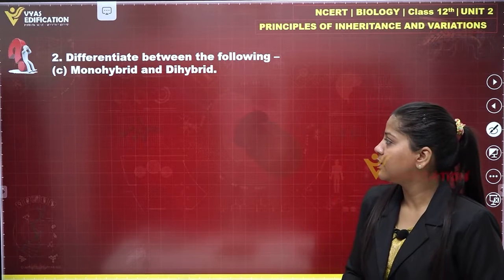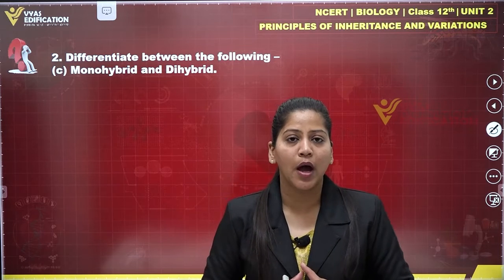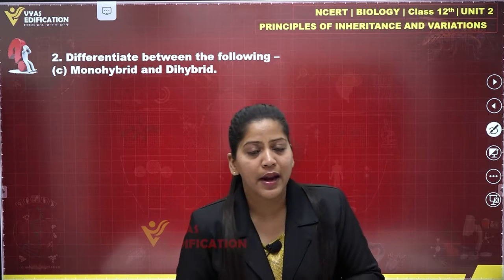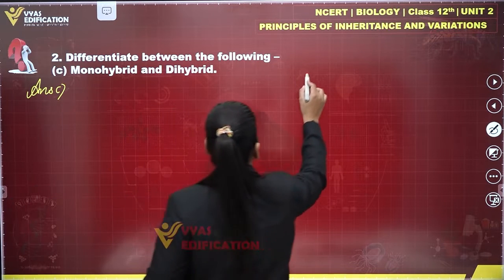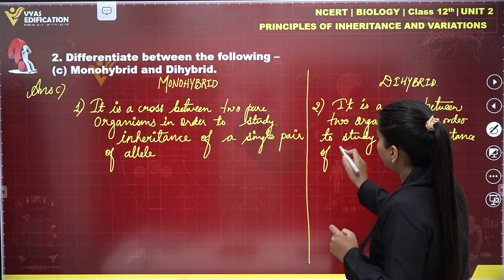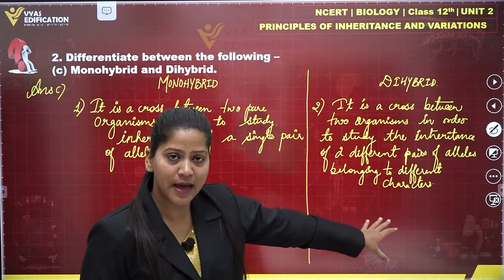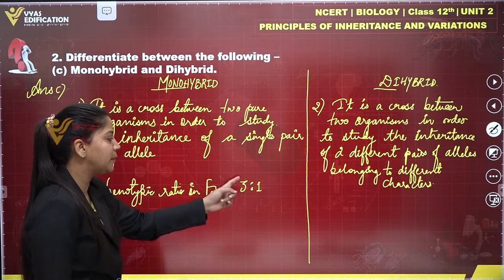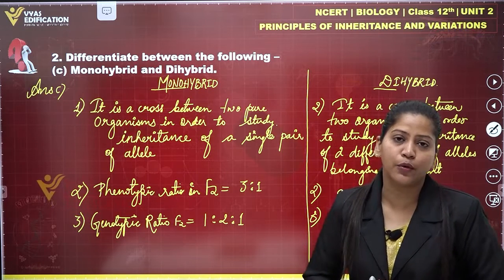NCERT 12th Biology Unit 2 Q 2c Principles of Inheritance and Variations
2.  Differentiate between the following –

12th Passed or currently in 12th  Students - Path Breaker JEE (1 Year online exhaustive course)

For NEET
12th Passed or currently in 12th  Students - Path Breaker NEET (1 Year online exhaustive course)

CBSE Solutions
NCERT Solutions
NCERT 11th
NCERT 11
CBSE 11th
11th Solutions

NEET2023 NEET NEET2024 Physics Chemistry Biology MBBS Doctor AIIMS Botany Zoology Plants Life Animals Flower #2.Differentiatebetweenthefollowing –#(c )Monohybrid and Dihybrid.